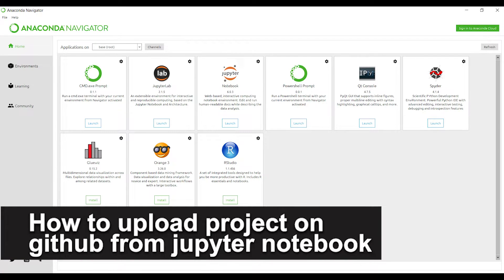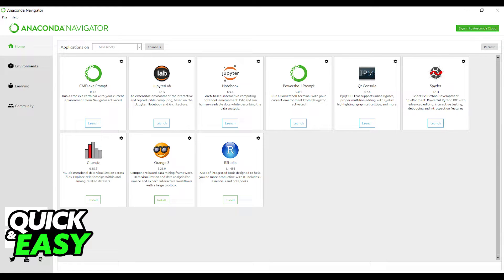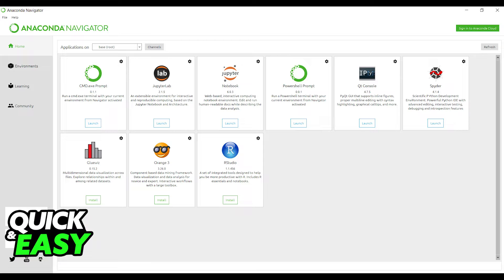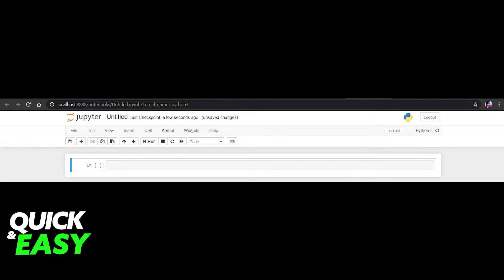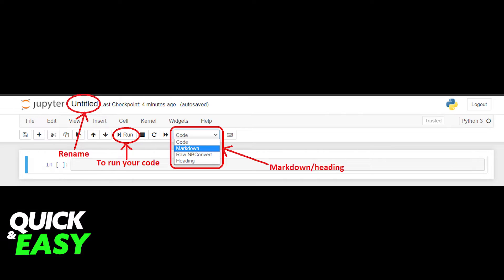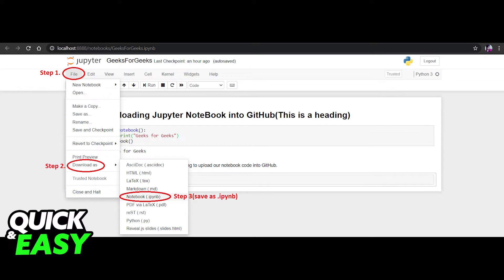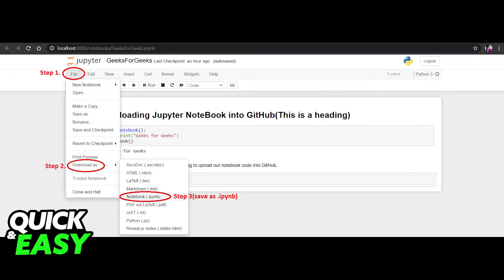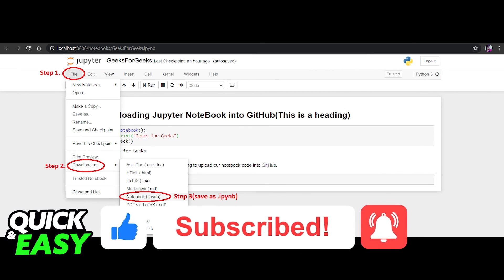How To Upload Project on Github from Jupyter Notebook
In this video I will show you how to upload project on github from jupyter notebook.

I hope I have helped you with the video!